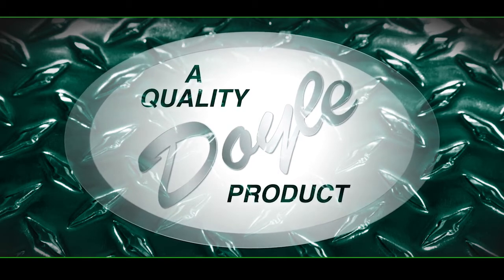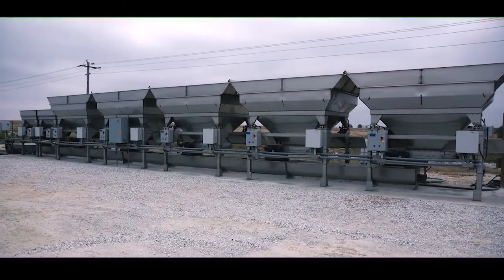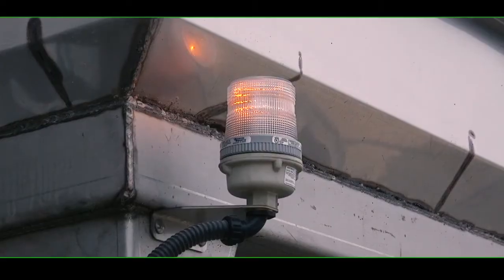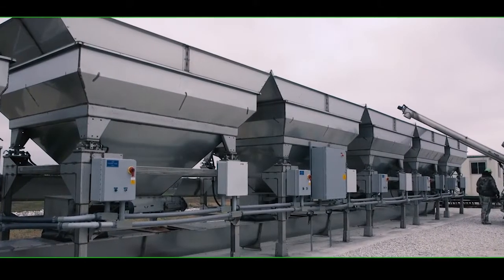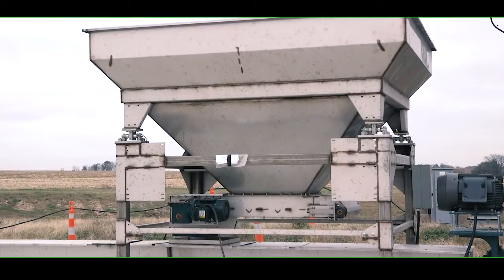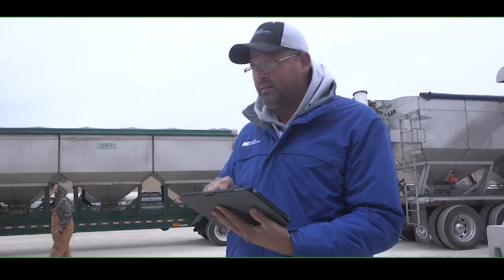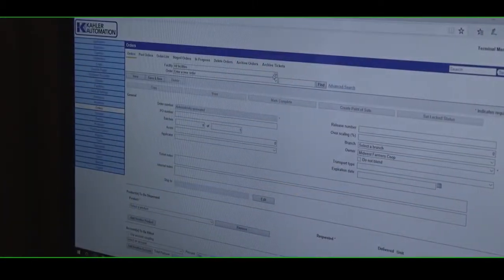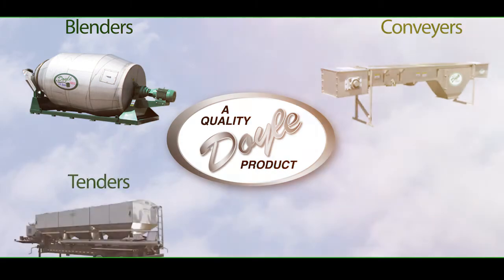Doyle Declining Weight Blend System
The Doyle Declining Weight Blend System uses a High Capacity Stainless Steel “Flat-Wire Chain” Metering System.

The system reduces operator fatigue by allowing them to operate the system from the loader with an iPad, or the system can be operated from a control room desk top computer.